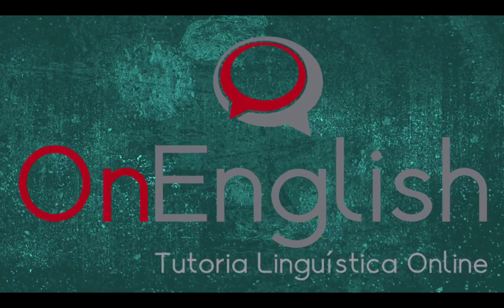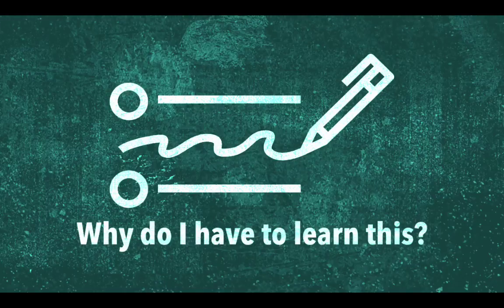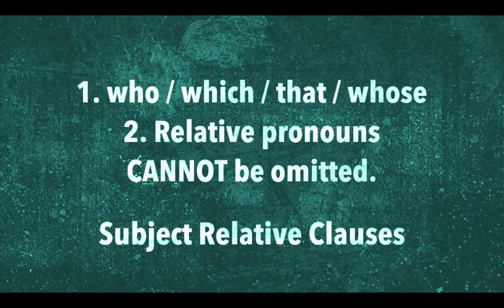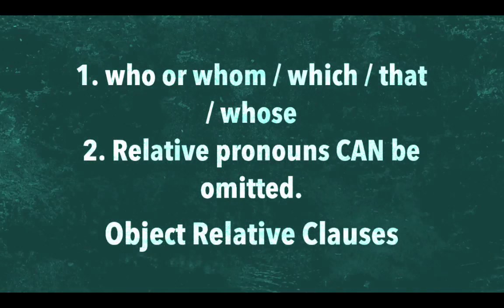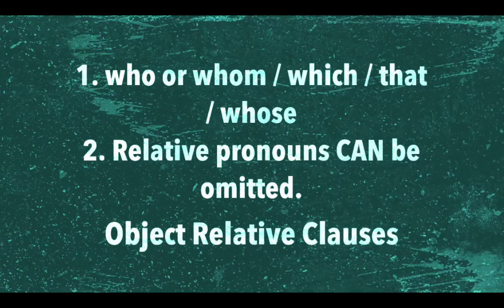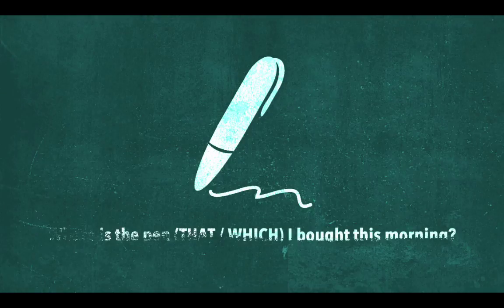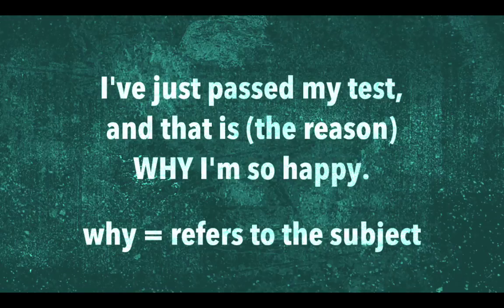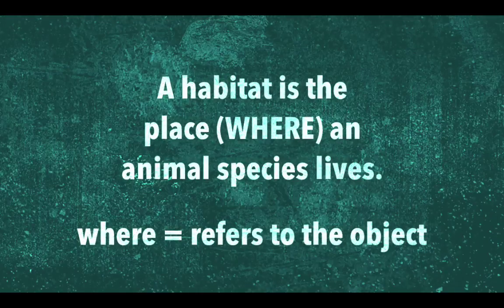Defining Relative Clauses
Watch the video to understand once and for all what defining relative clauses are all about.